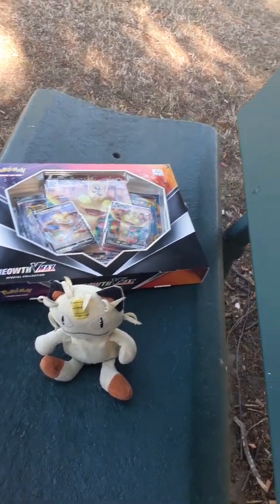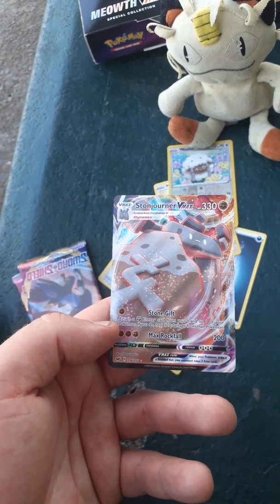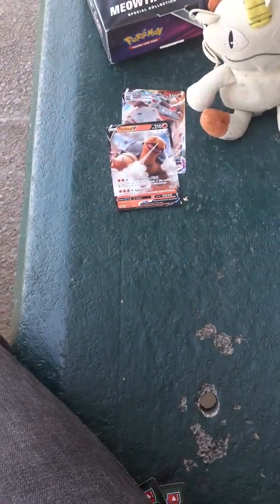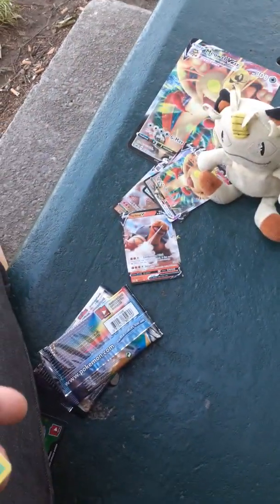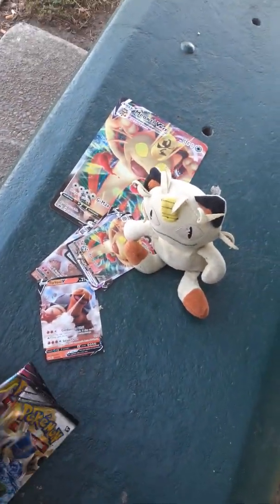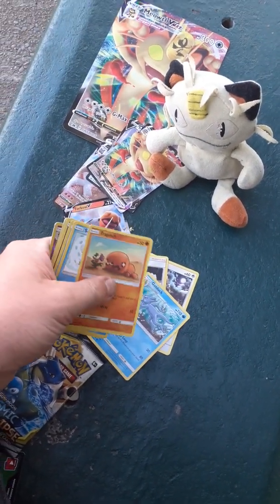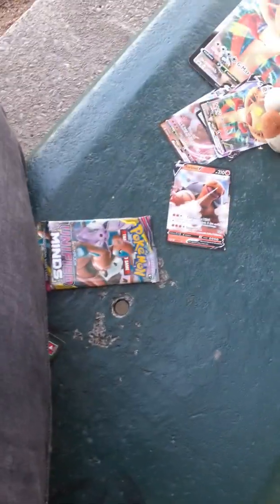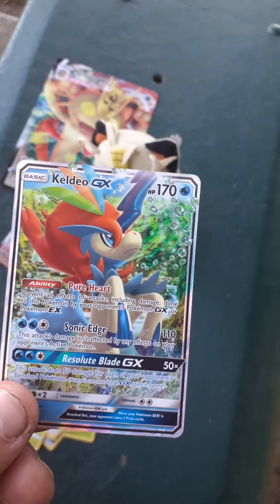Pack that! VMAX Cat!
Hayward chills to the VMAX opening some packs.